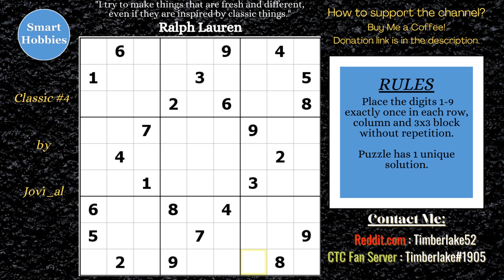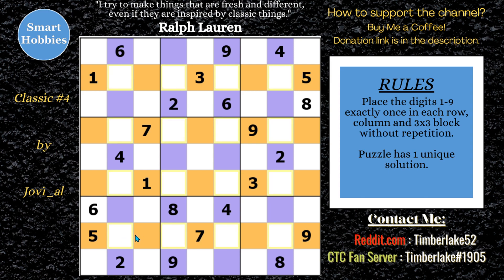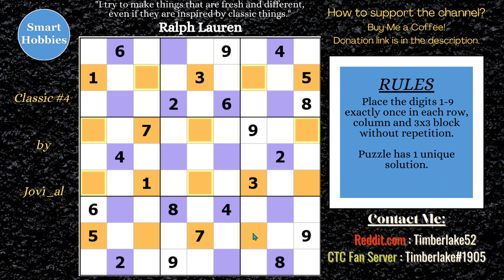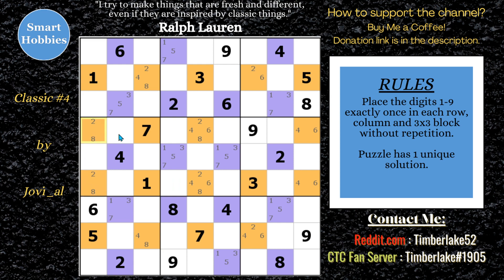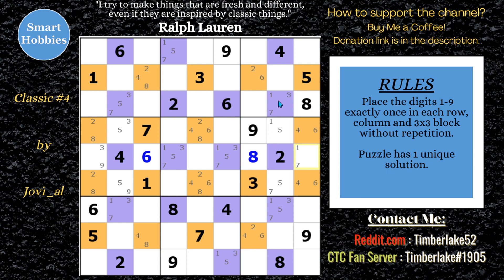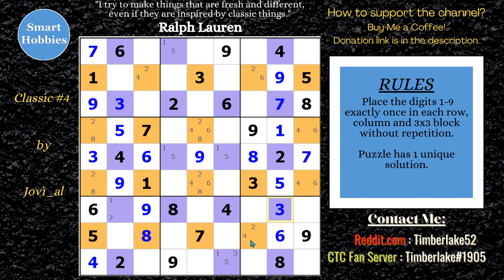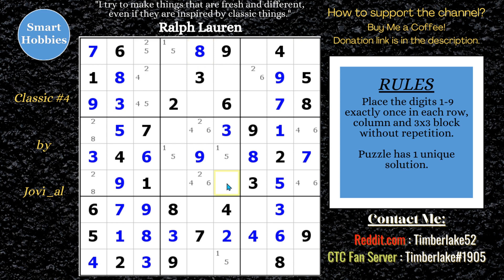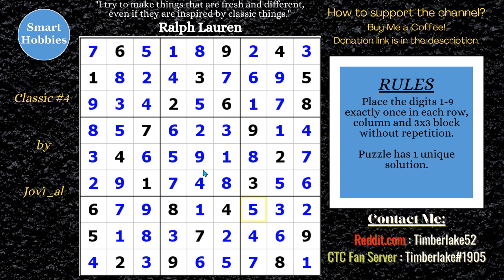How To Solve Sudoku With SET Tutorial #3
In How To Solve Sudoku With SET Tutorial #3 by Smart Hobbies, I solve a Classic Sudoku called “Classic #4” created by Jovi_al. I solve this puzzle by using SET which stands for Set Equivalence Theory. In this particular video, I show you how to use SET to solve a puzzle that is very difficult to solve with traditional strategies. Philip Newman first discussed using SET on this puzzle with Rangsk on the Sudokult Podcast, and I am showing how to apply and complete the entire solve of this Sudoku using SET. I solve this logically and explain the solving strategies as I apply them. Thank you Jovi_al for permission to feature your puzzles on my channel.

Rangsk and Philip discussed this puzzle on The Sudokult Podcast, and the video can be found at the following link:

The Sudokult Discussion #3: Set Equivalence Theory Part 1, by Rangsk with guest Philip Newman

This video is part of my Set Equivalence Theory (SET) Tutorial series on my YouTube channel, Smart Hobbies. The goal of this series is to share the joy of solving Sudoku puzzles with you using SET.

Strategies demonstrated in this video:

Hidden Single
Naked Single
Pointing Pair
Naked Pair
Naked Triple
Naked Quad
Set Equivalence Theory

I use the free software program Hodoku for my solving videos.

Timberlake